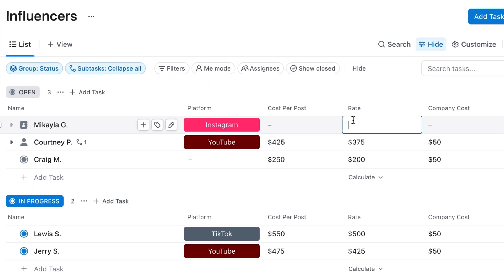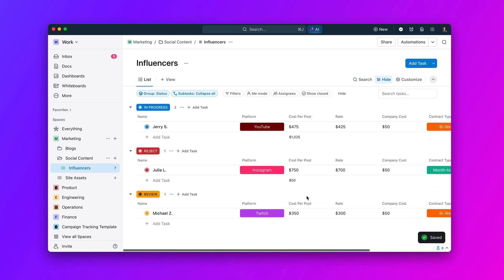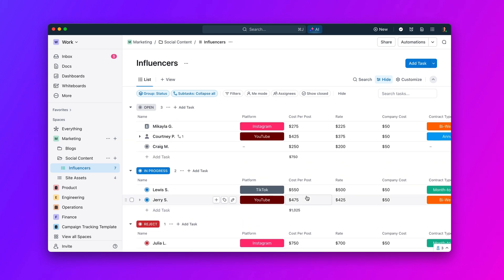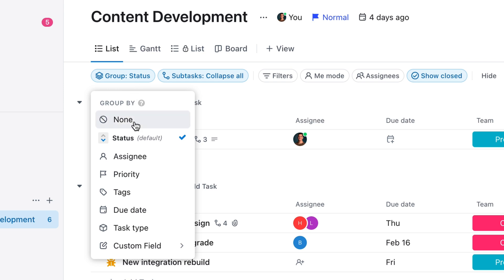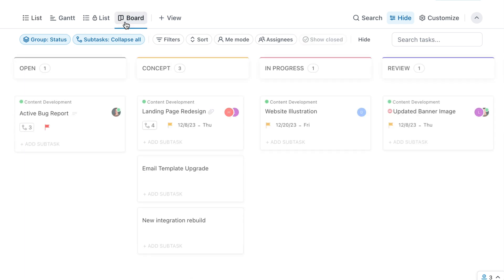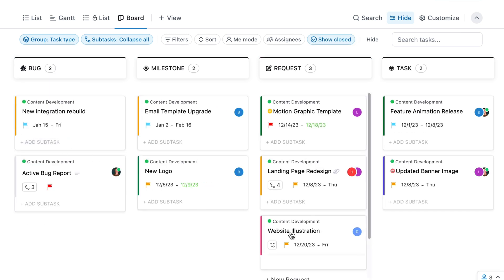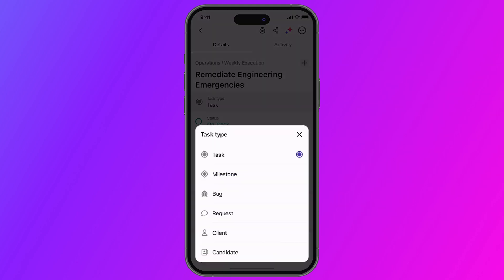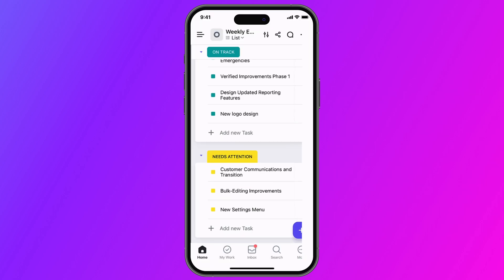ClickUp Release 3.10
There's even more power packed into your Formula Fields. 💥

Our latest feature release includes calculations for Formula Field columns in your Lists, plus sort and filter options! Task Types also got a major update: Now you get even more flexibility to group any List view, Board view, or Table view with custom task types. 😎

Also new:

🟣 Update task types on mobile
🟣 Localized data hosting in Singapore 🇸🇬
🟣 Bug fixes, templates & on-demand webinars